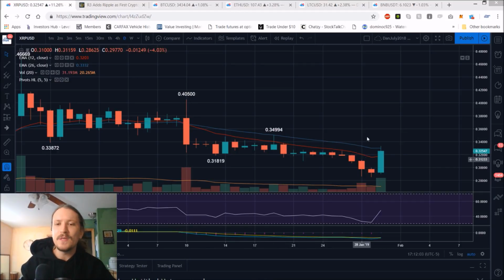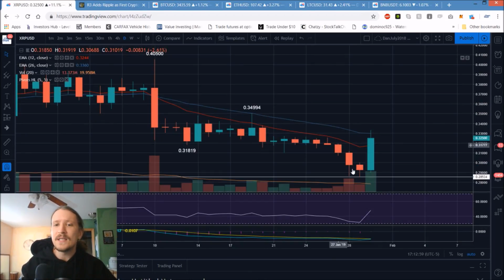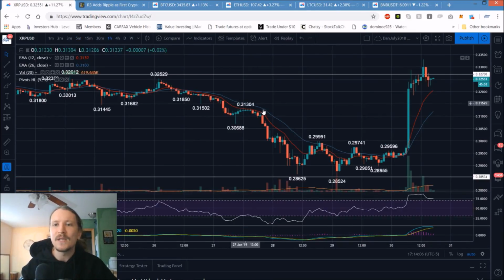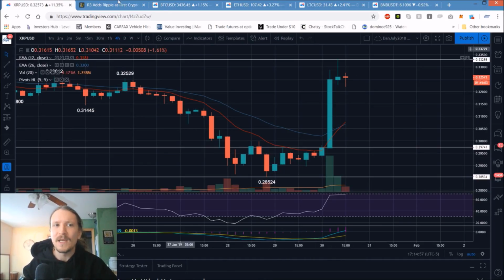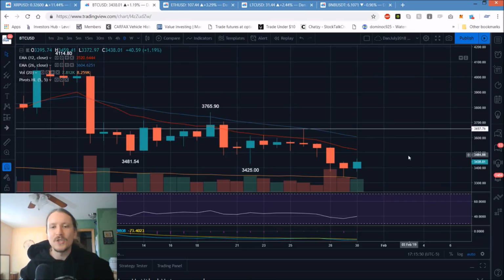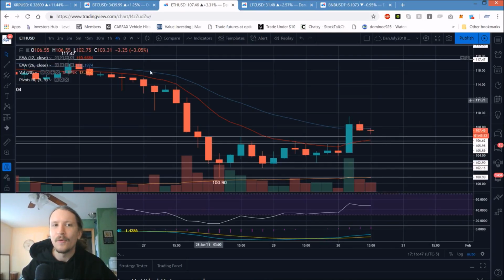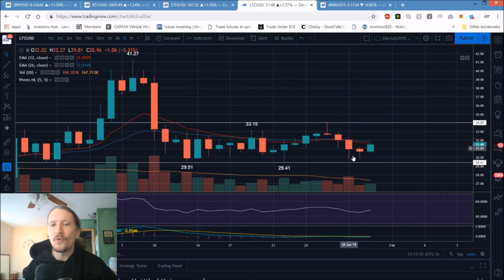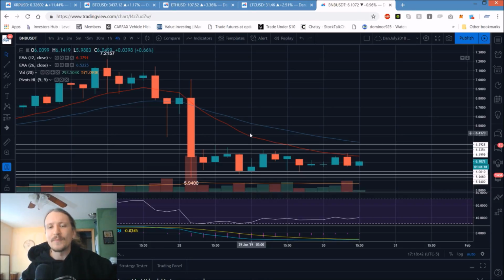Bitcoin Ethereum Litecoin XRP BNB Technical Analysis Chart 1/30/2019 by ChartGuys.com